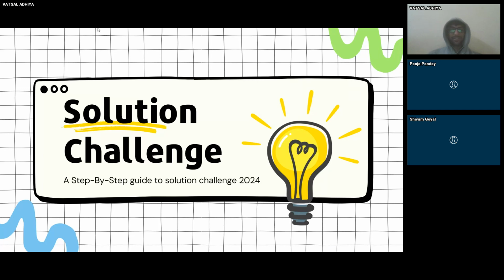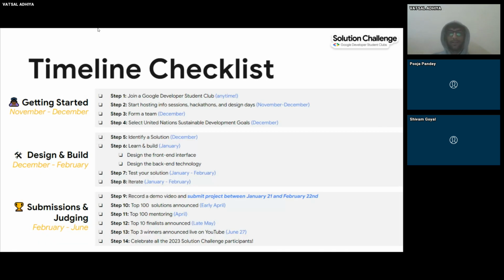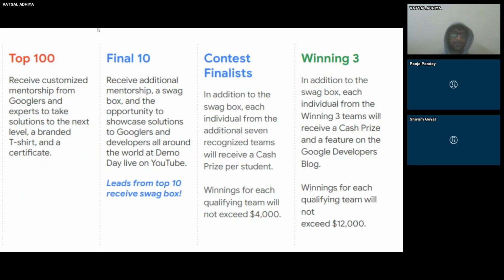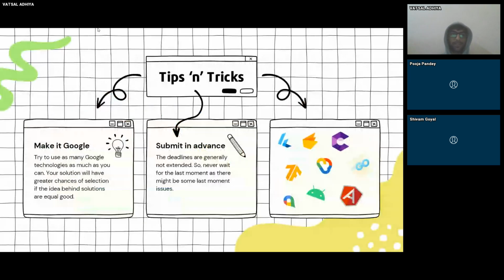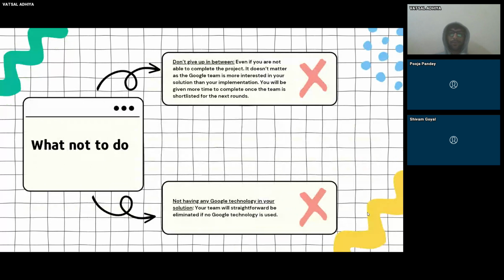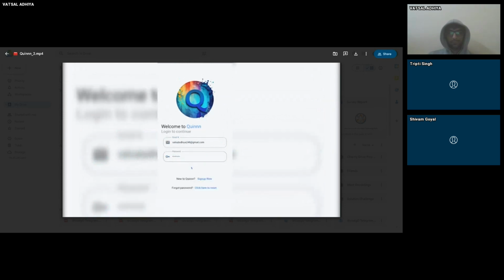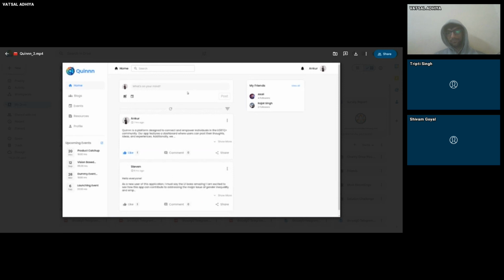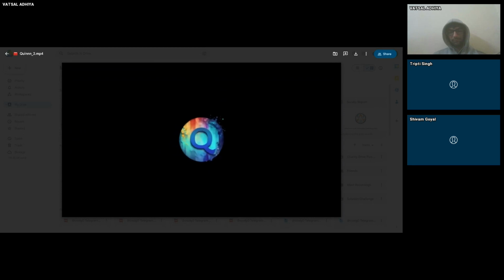Info Session on Solution Challenge 2024 | NCU x SRCASW x CVRGU x LNCT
GDSC SRCASW is teaming up with fellow GDSCs to bring you an Introductory Session on Google Solution Challenge 2024 . The session features our distinguished guest speaker, Vatsal Adhiya, a Top 100 Finalist in the 2023 Challenge! 💡

📅 Date: 28th Dec,2023
🕒 Time: 7 PM
📍Platform: Virtual

WHY PARTICIPATE IN SOLUTION CHALLENGE?
📌 Golden opportunity to gain insights from Vatsal, who has showcased exceptional problem-solving skills in the tech world.🌟
📌 Unleash your creativity, solve real-world problems , collaborate, and WIN amazing swags along with cash prize!
📌 Discover how you can make a real impact by solving global challenges with technology. 💫

Embark on a transformative journey with Google Technology, contributing to the resolution of one of the United Nations' 17 Sustainable Development Goals🌍